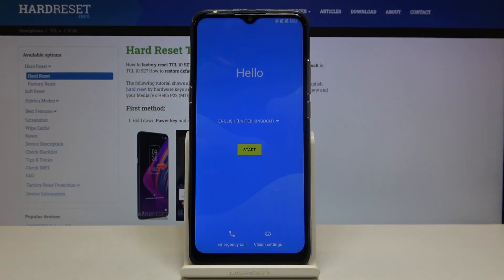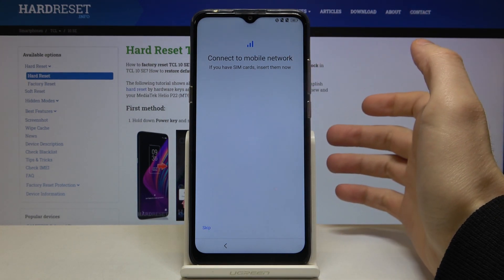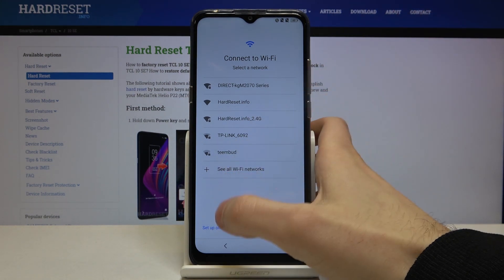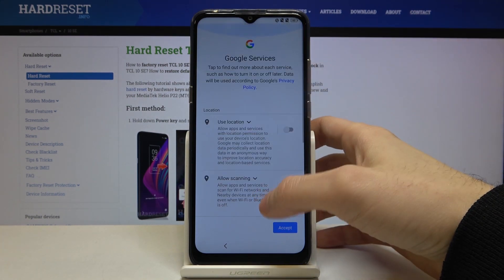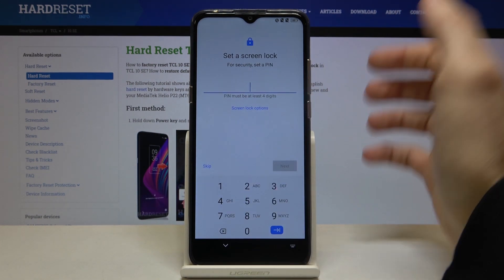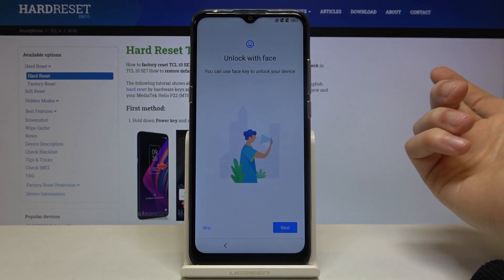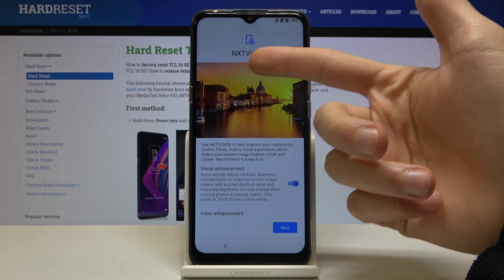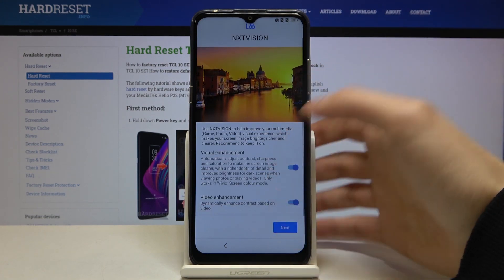How to Set Up TCL 10 SE – First Configuration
Learn more info about TCL 10 SE:
If you have just become the owner of the newest TCL 10 SE, stay with us. Today we want to show you how to properly start TCL 10 SE for the first time. Follow the instructions and learn how to properly insert and activate the SIM card, set the date, time, default language of the device, add a Google account and much more.

How to set up TCL 10 SE? How to activate TCL 10 SE? How to Set up TCL Device? How to Accomplish the Initialization Process TCL 10 SE? How to Activate TCL 10 SE? How to Configurate TCL 10 SE? How to Set Date and Time in TCL 10 SE? How to Add Google Account to TCL 10 SE? How to Connect with Wi-Fi in TCL 10 SE? How to Log in to Google Account in TCL 10 SE? How to Activate SIM Card in TCL 10 SE?